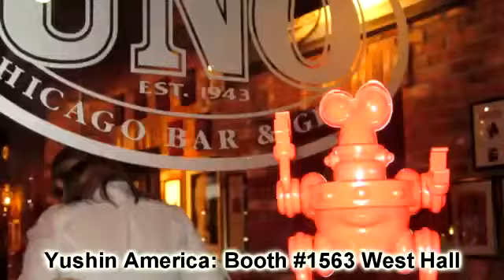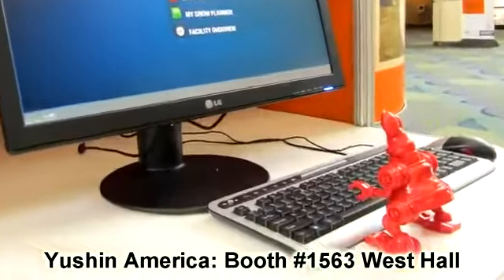More toy robots